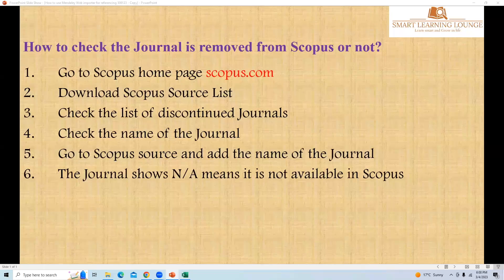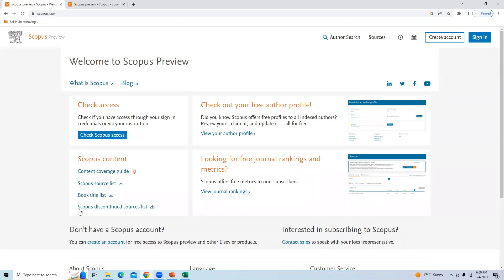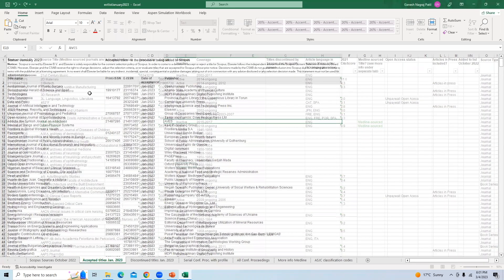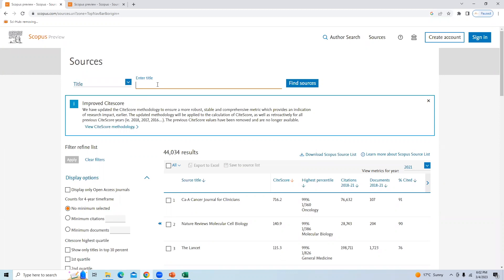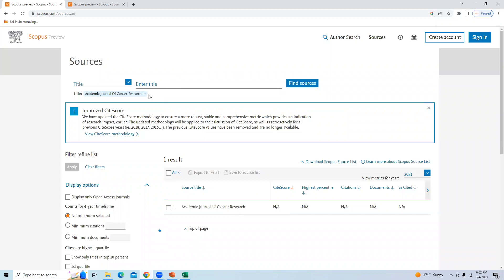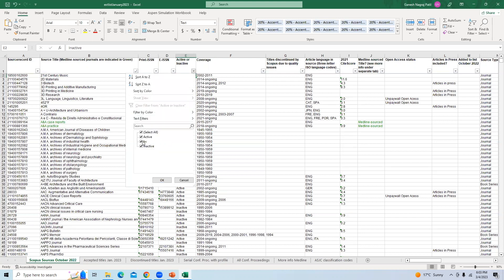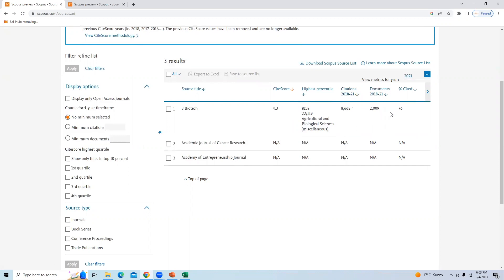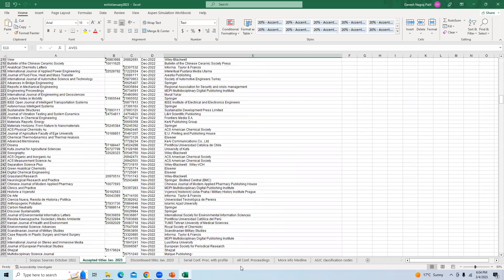How to find - Journal Scopus status and Scopus Journal list updated in January 2023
Hello Friends
It is very important to check the Scopus status of the Journal before sending the manuscript. Every month Journals are removed from the Scopus as well as new Journals added in the Scopus database.  This video will help you to find the current status of the Scopus Journal and newly added Journals in the Scopus.

Fast publication
# Scopus Journals
# Scopus Status
# Removed from Scopus
# Newly added Journals to Scopus
# Free publication
# Open Access Journals
# Free Scopus index Journals
# Fast Track scopus index Journals

1. MacBook Pro Air
2. Microsoft Office PowerPoint
3. iMovie’s App
4. Zoom app
5. Background Music - Music by Wavecont,